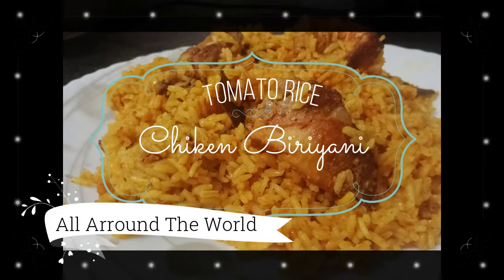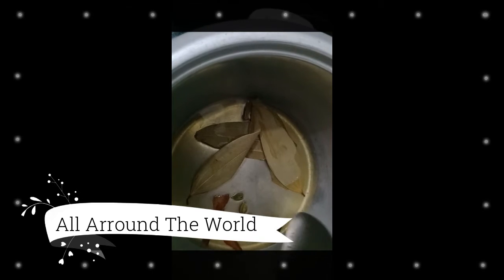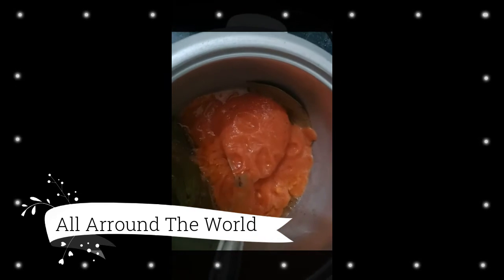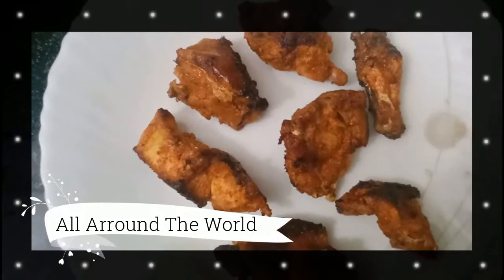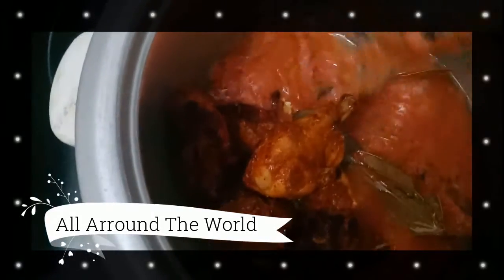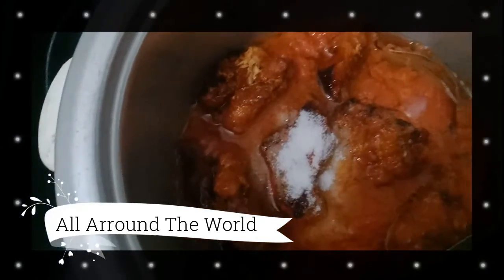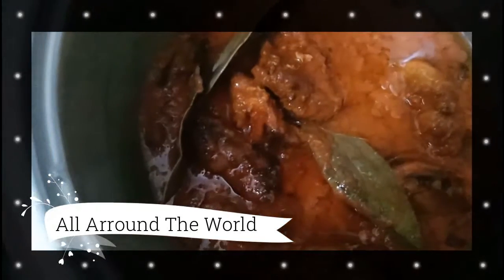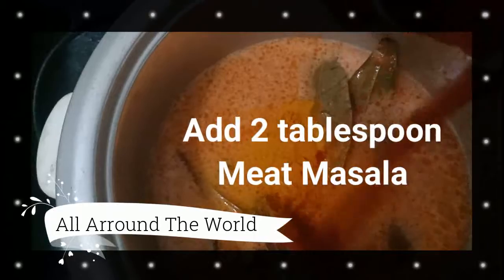TOMATO RICE CHICKEN BIRIYANI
Tandoori chicken